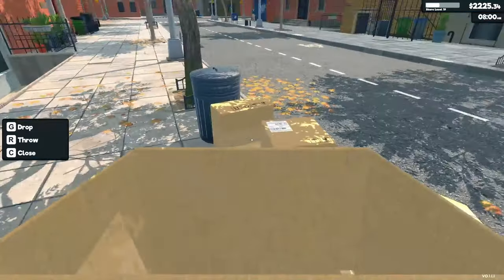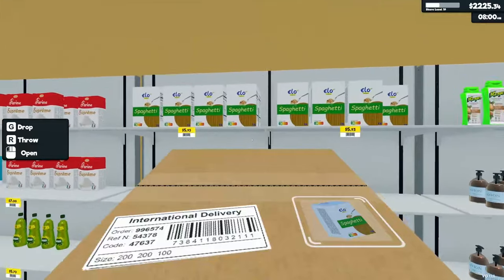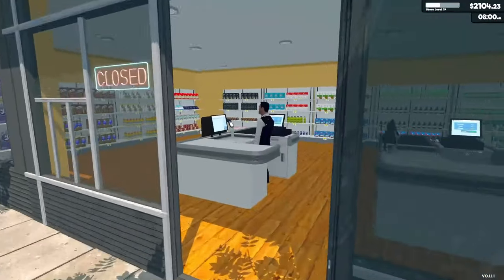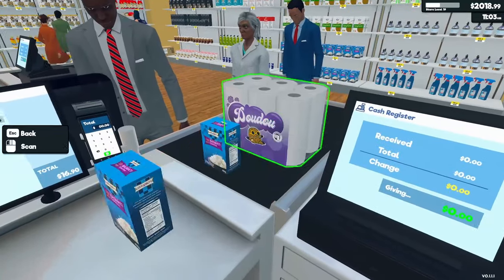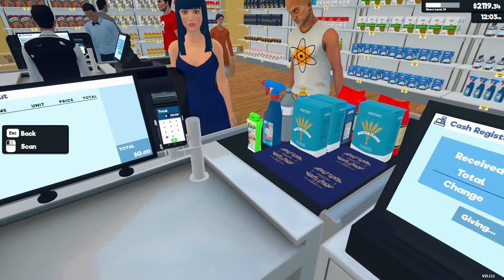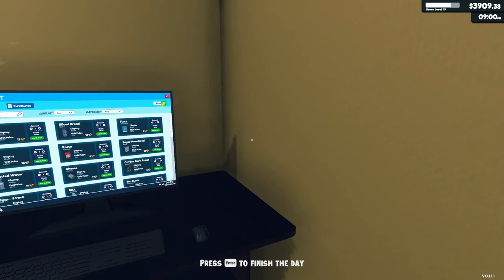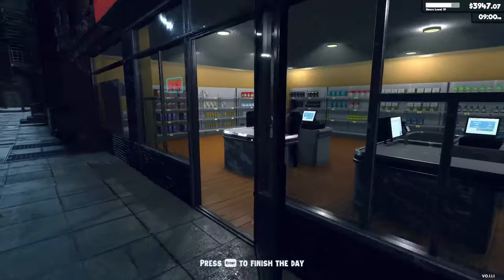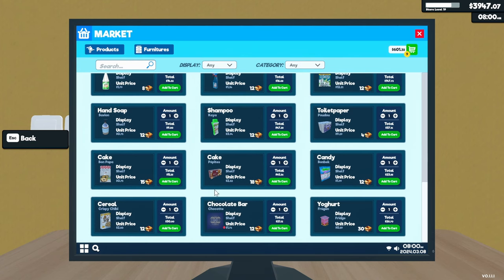Supermarket Simulator - Stock pile money for upgrades - Episode 18